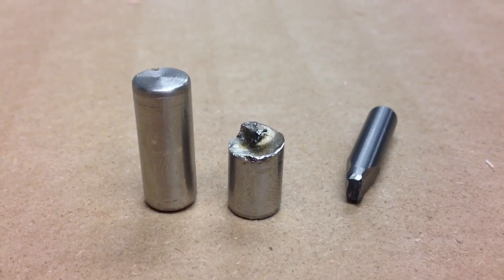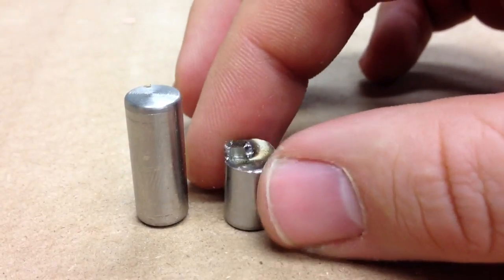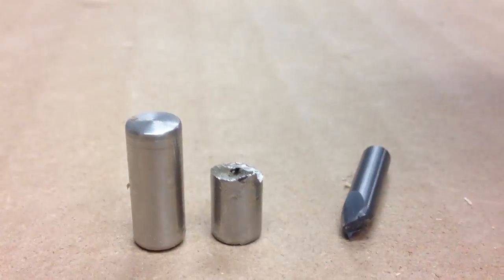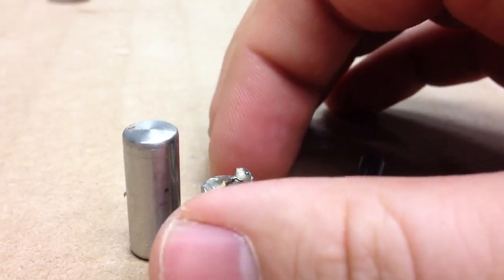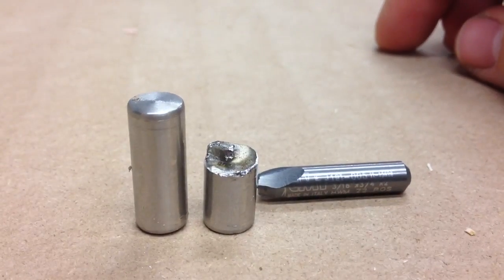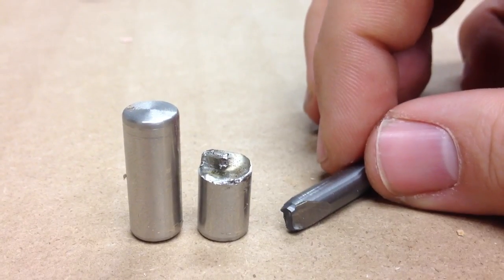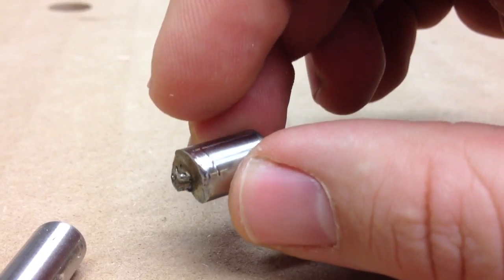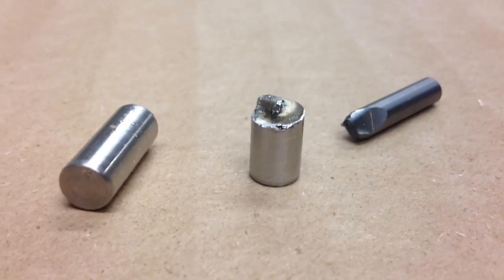Who Says You Can't Mill Steel With Your CNC Router????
A little more detail about my steel milling experience... you actually probably could mill steel... but probably not a good idea.